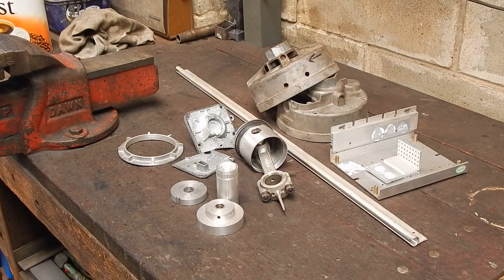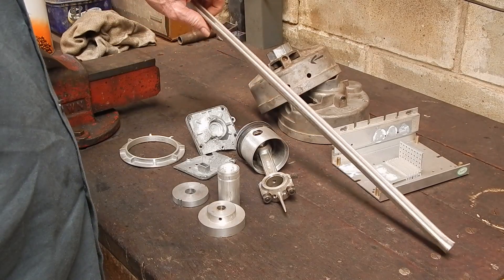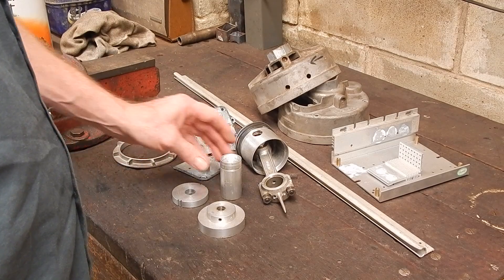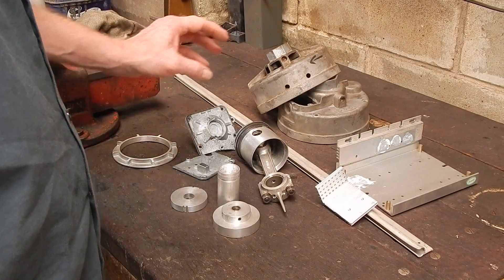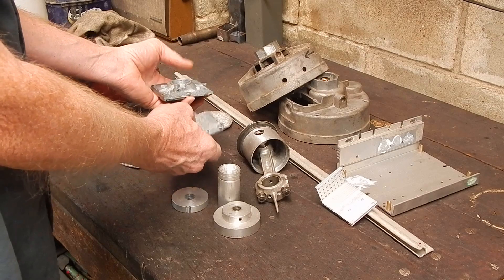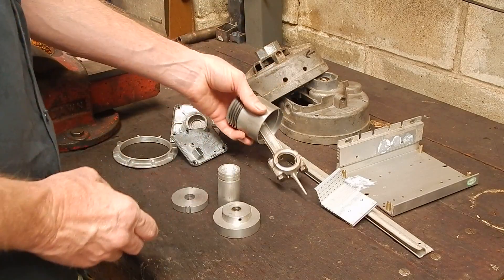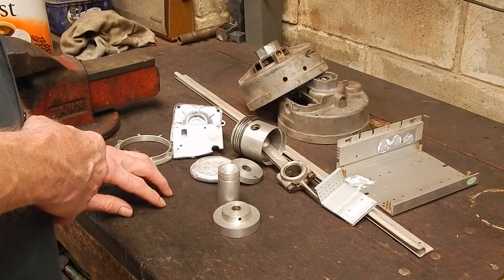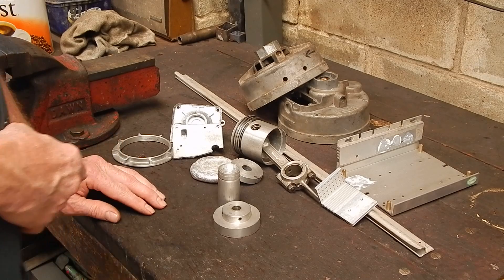Aluminium scrap for casting a gear blank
Scrap alloy that can be used for backyard casting. See how to make spur gears with minimal equipment